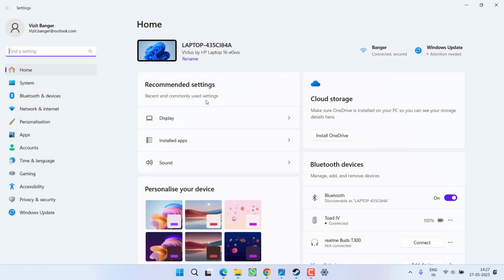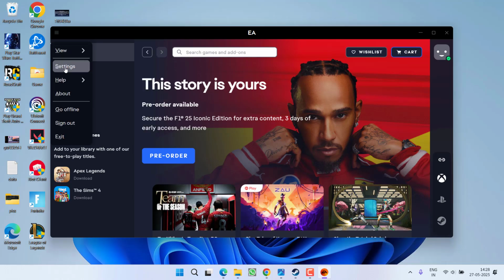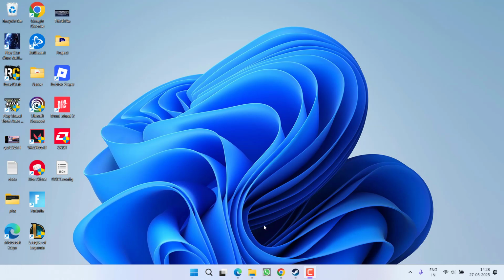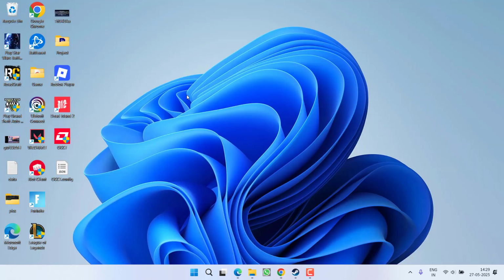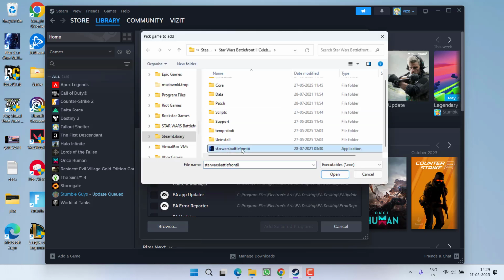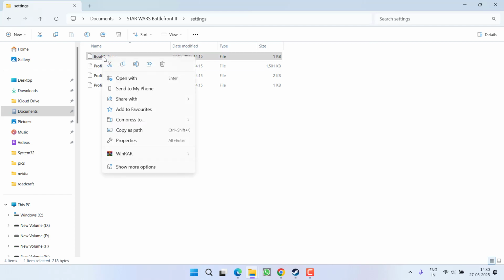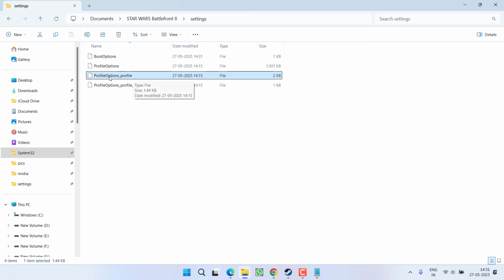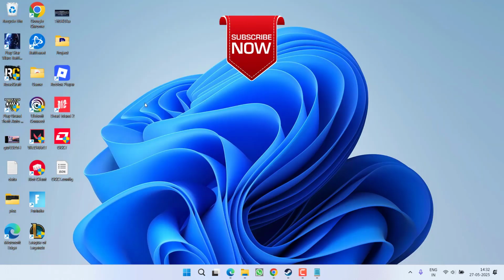Star wars battlefront II black screen at startup fix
Fix black screen at launch or at the startup while playing star wars battlefront 2 using the steam, epic games launcher or the ea play app

00:00 Introduction
00:13 Method 1 by disabling overlays and hardware acceleration
01:14 Method 2 by downgrading gpu drivers
01:40 Method 3 by changing the game settings